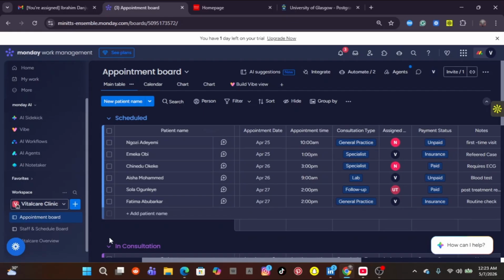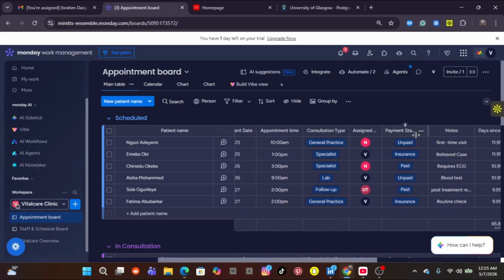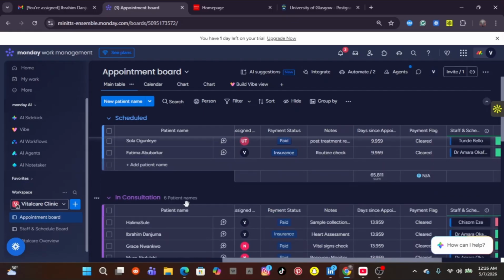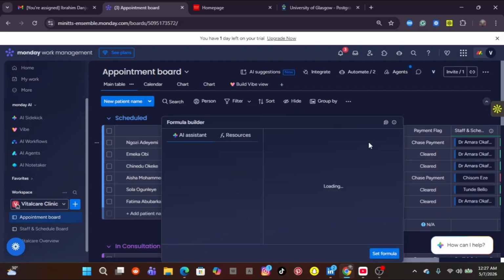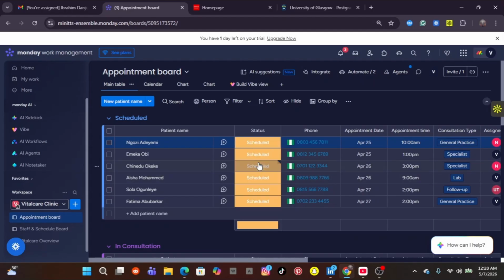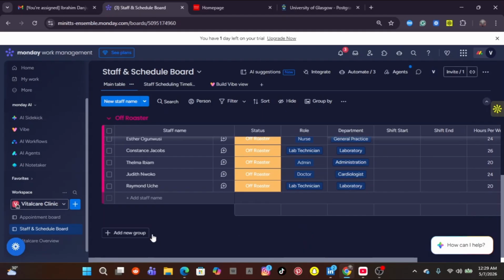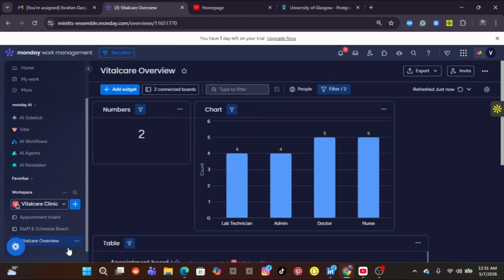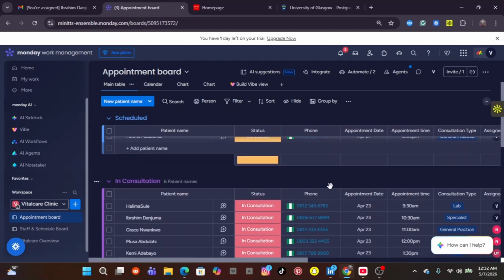Patient Appointment and management board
Building an operations workspace using monday.com